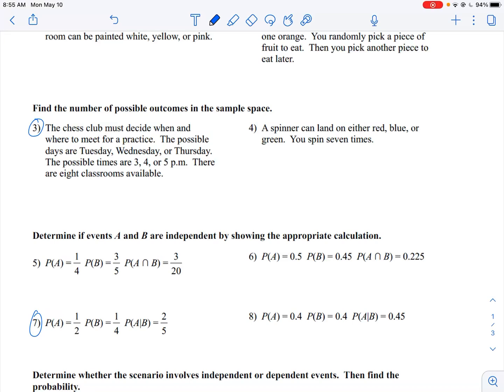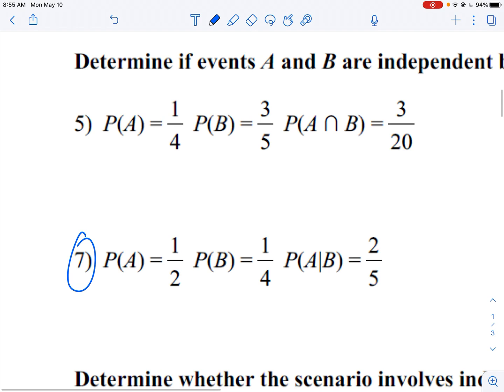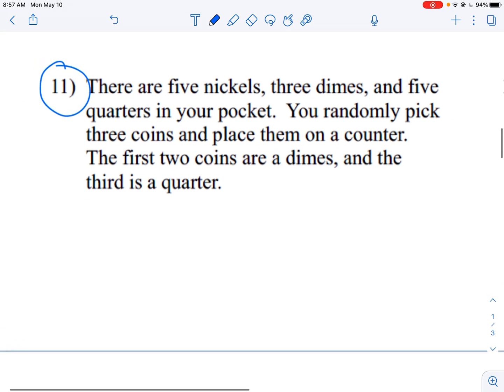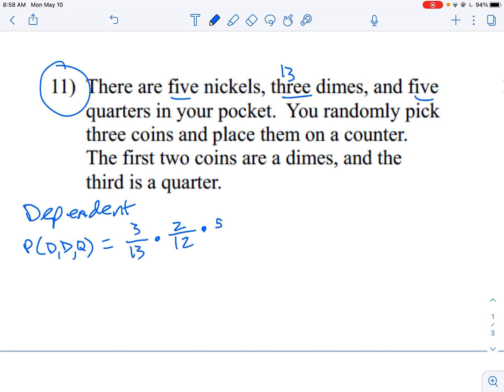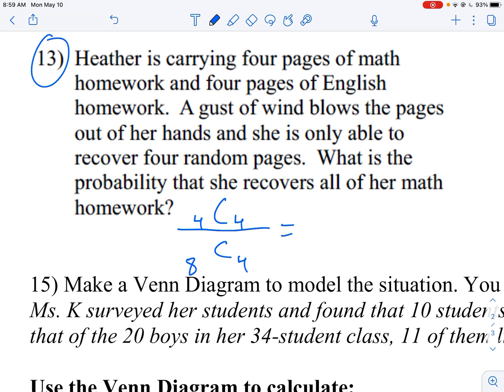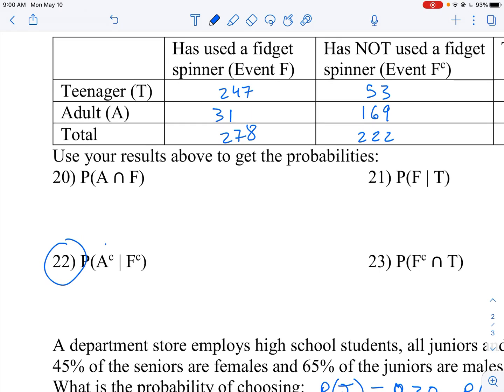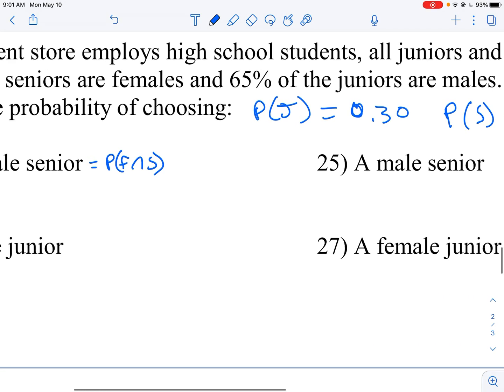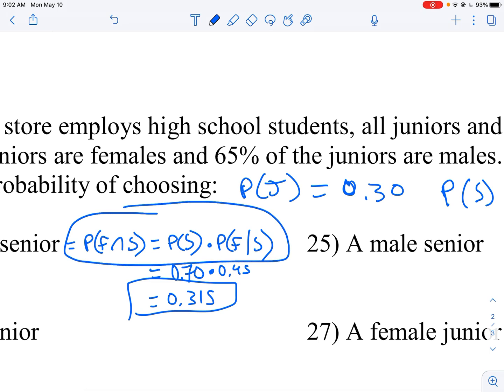Probability Review 1 lesson